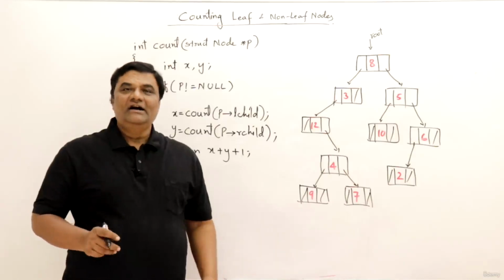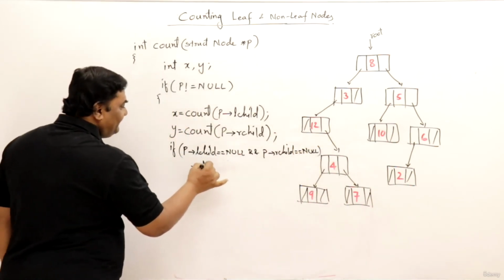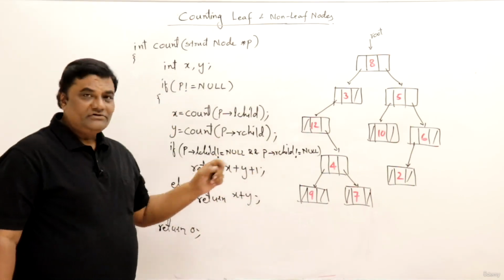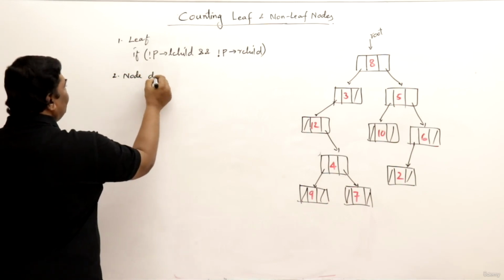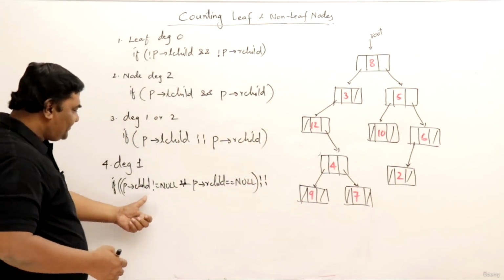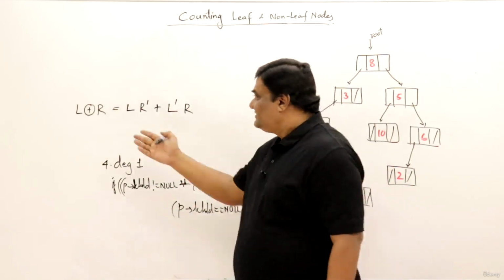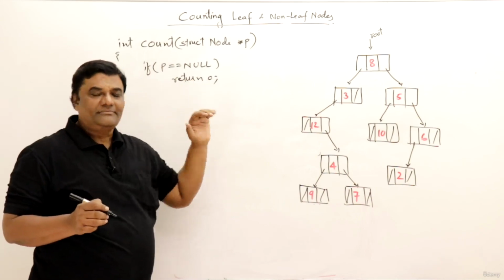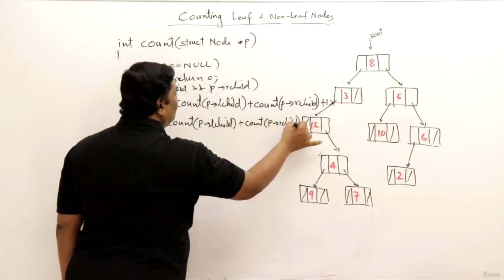033 Student Challenge Count Leaf Nodes of a Binary Tree